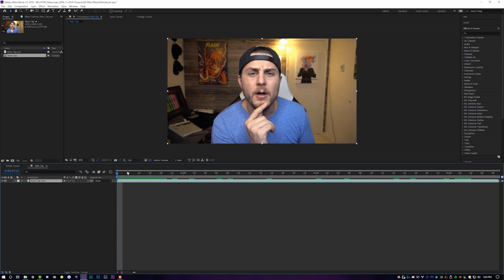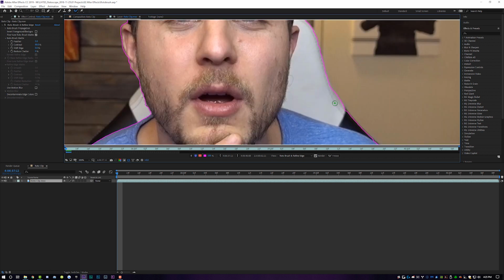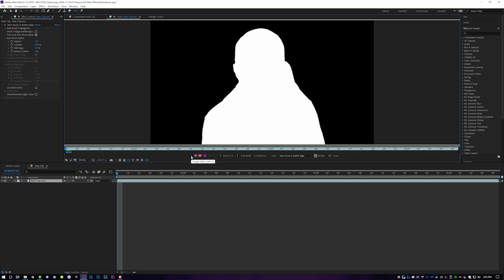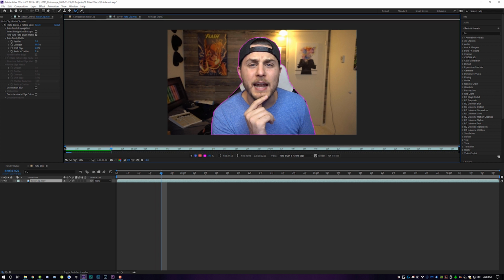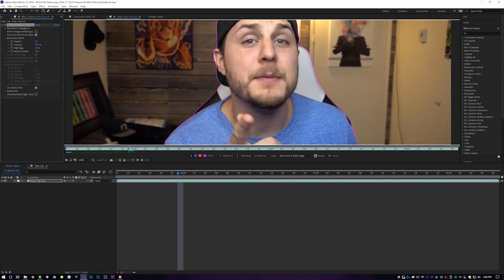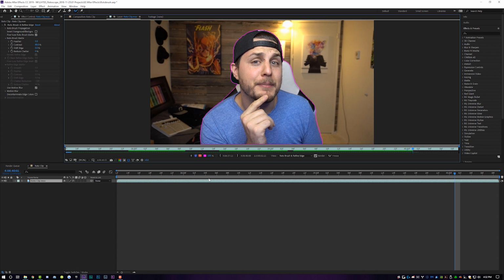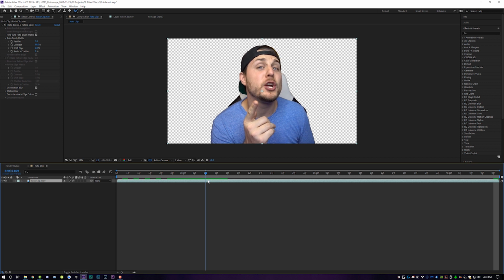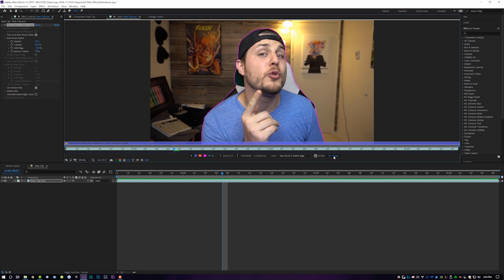After Effects Rotoscope Tutorial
In this After Effects tutorial, learn how to rotoscope, or remove someone from a frame, without having a green screen! Instead of masking frame by frame, use the roto brush!